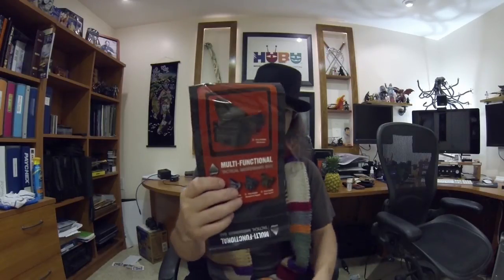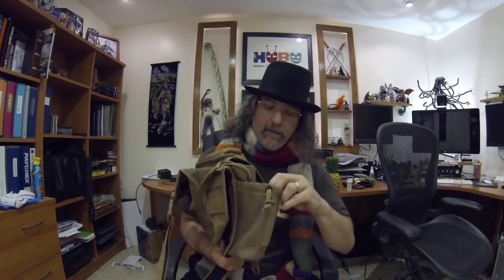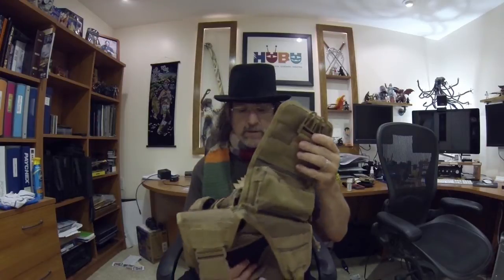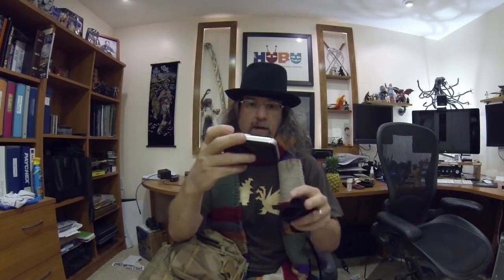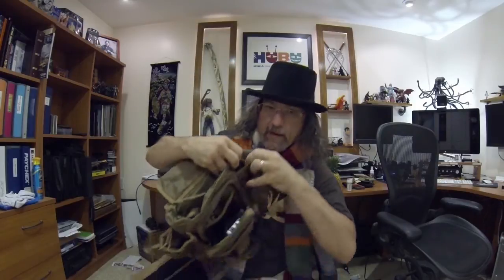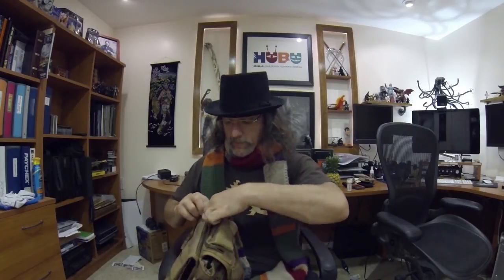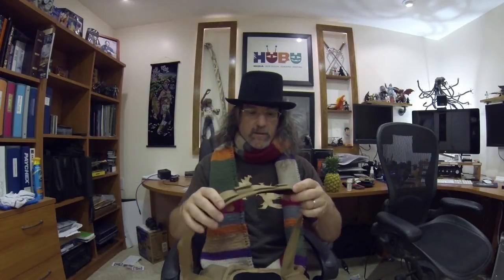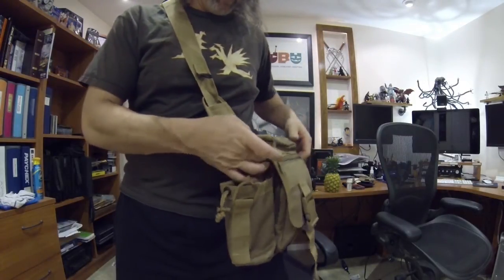San Diego Comic-Con 2013 Tips and Tricks - UTG Multi-functional Tactical Messenger Bag Video Review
Twitter @Hubukai and @hubumedia - From my past experiences at comic con, the travel bag that you take with you for the entire weekend is extremely important. Typically I was a backpack person but with the irritation of constantly taking it on and off to get things out of it I decided to switch to a messenger type back this year. I believe I have found the perfect bag. The UTC tactical messenger bag has a ridiculous amount of pockets, it is easy to wear across the body and store just about everything you needed including a water bottle. Take a look at this video review of the UTC messenger bag.